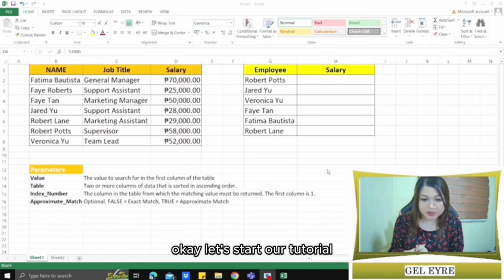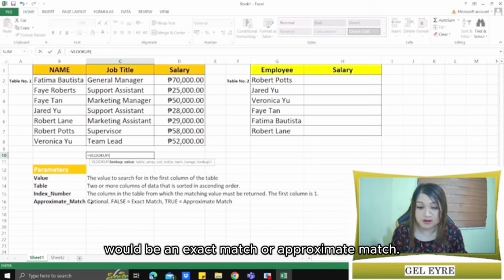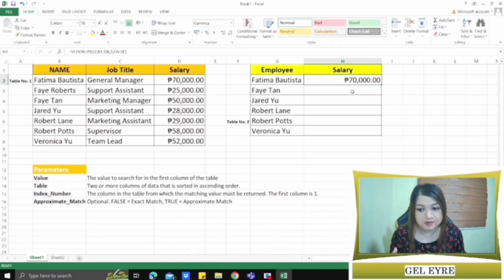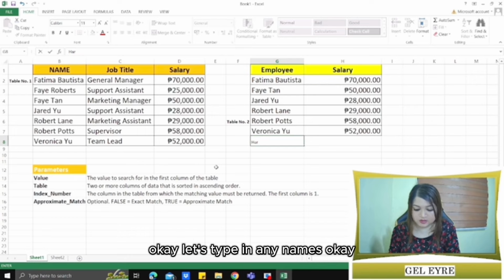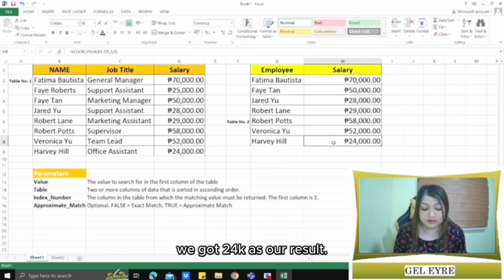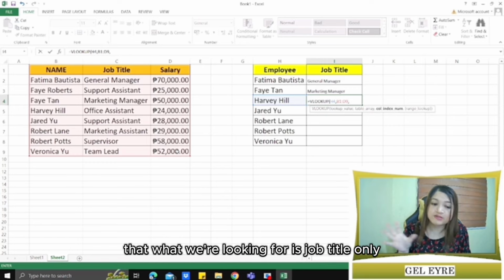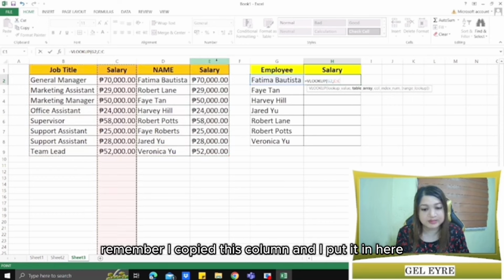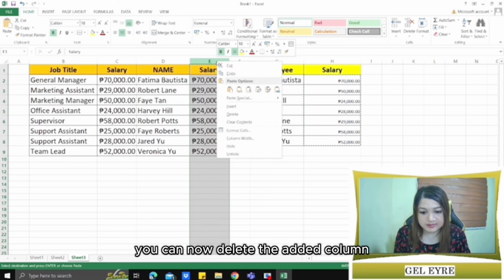VlookUp Tutorial | Gel Eyre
Hello! Gel Eyre here!

Sharing you the VlookUp Tutorial that I made for (@meow294) from TikTok.

I hope makatulong din po ito sa iba.

Much Love! 💛